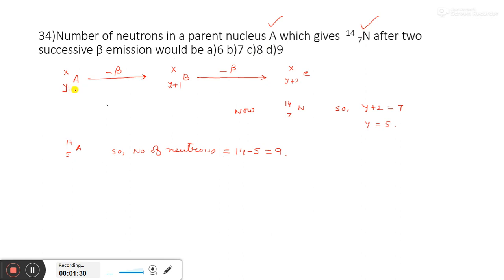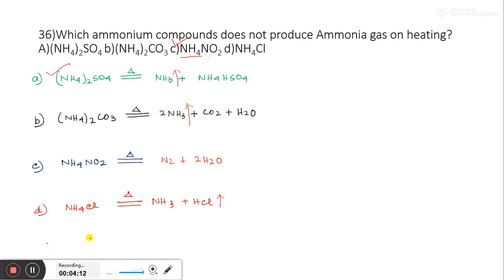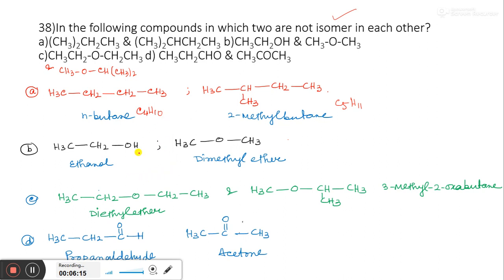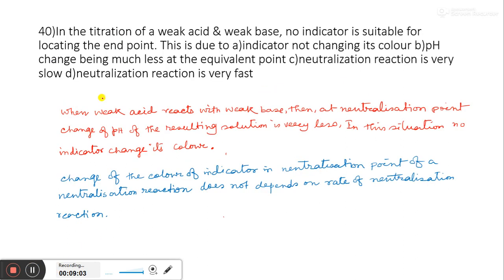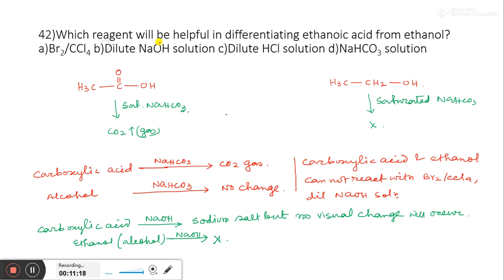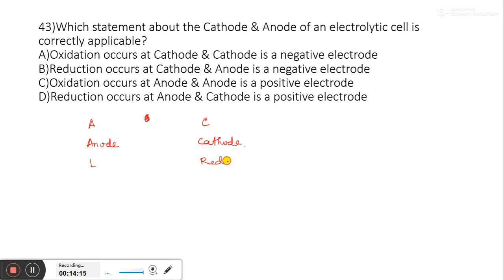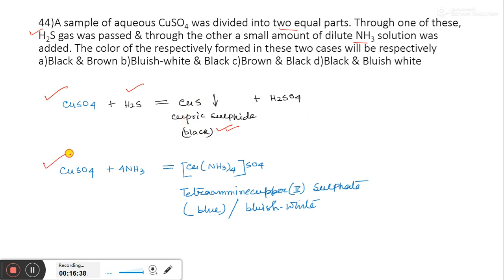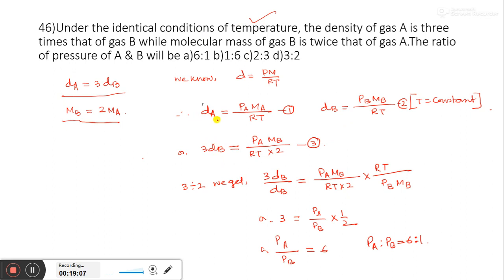National Talent Search Examination 2020/Chemistry Question Solution/West Bengal/Sujit's ChemBioTech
In this video Sujit's ChemBioTech beautifully aolve the Chemistry question paper of NTSE 2020 Examination West Bengal zone.